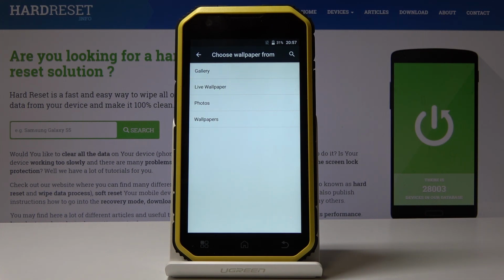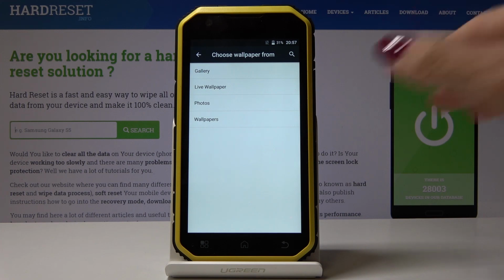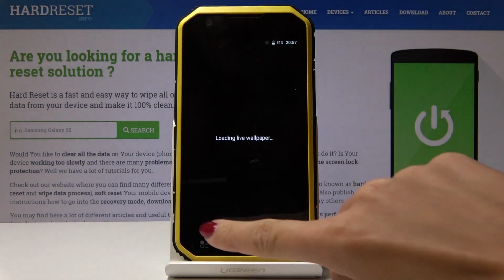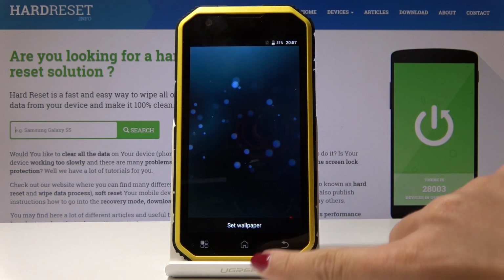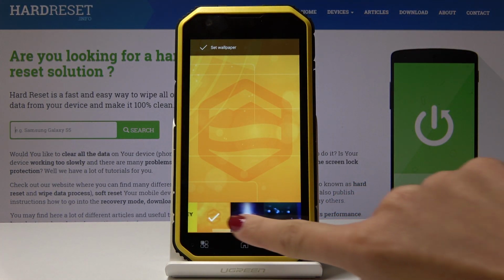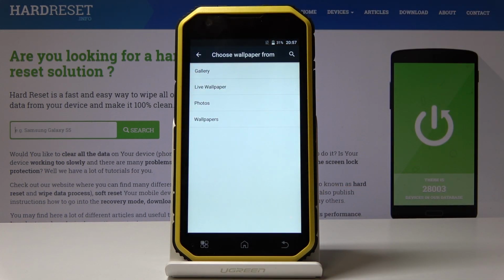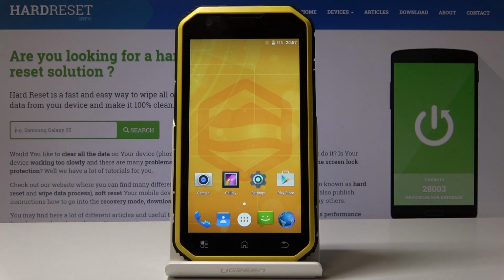How to Change Wallpaper in STANLEY S241 - Set Up Home Screen / Lock Screen Wallpaper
Learn more about STANLEY S241:
Do you want to change your old boring wallpaper to the new one? Find out how to do this by watching our video instruction above in order to get into display settings and change the wallpaper from there. You will be able to set up the new wallpaper on Lock Screen, Home Screen or both of them. Select your most liked picture to use it as your new wallpaper.

How to set up Wallpaper in Stanley S241? How to change home screen in Huawei Stanley S241How to set lock screen in Stanley S241? How to update Wallpaper in Stanley S241?